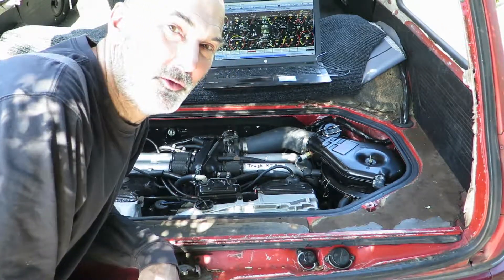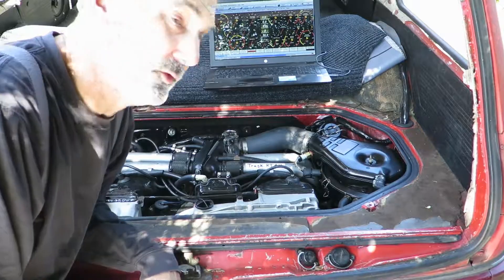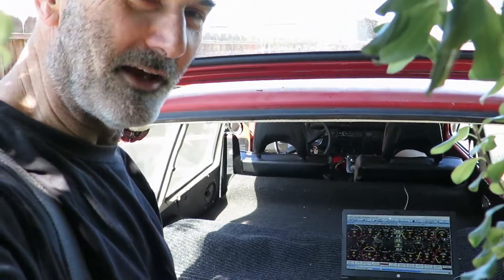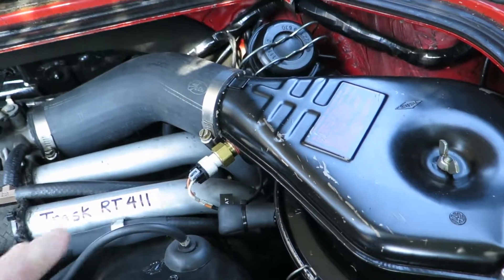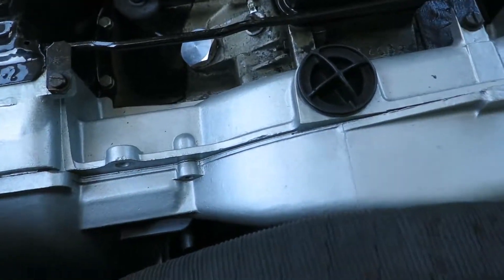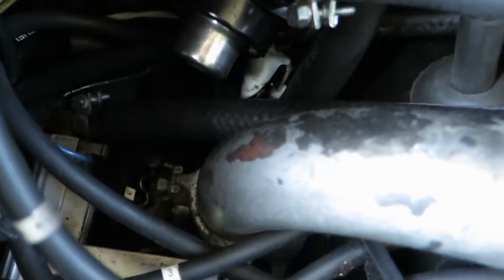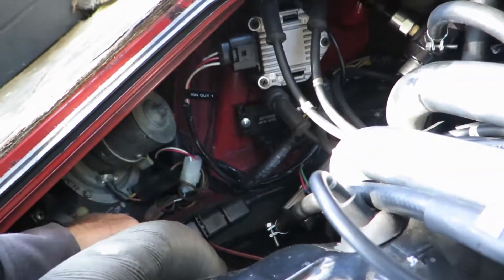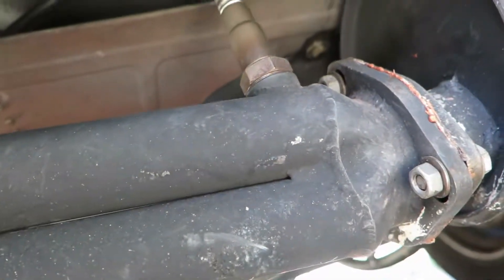VW 411 T4 Engine, Microsquirt Fuel Injection.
1972 VW 411 Type 4 engine, fuel injection sensors, Microsquirt ECU, and Tuner Studio software.